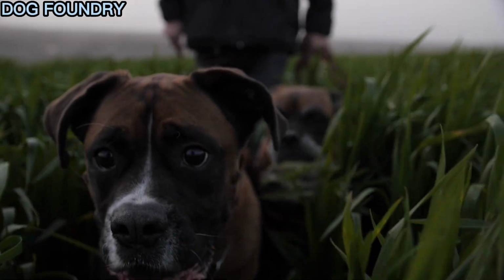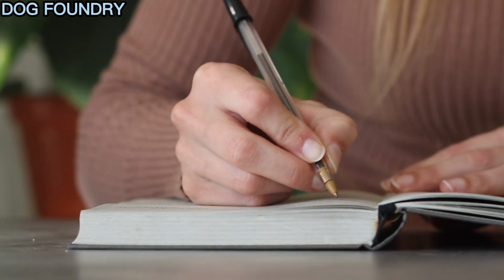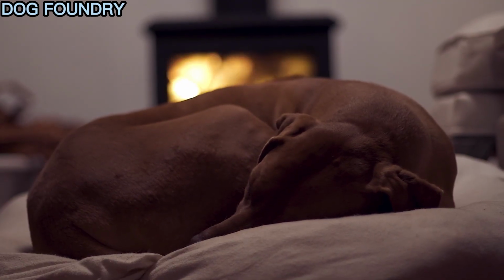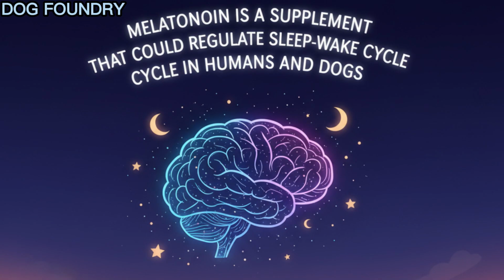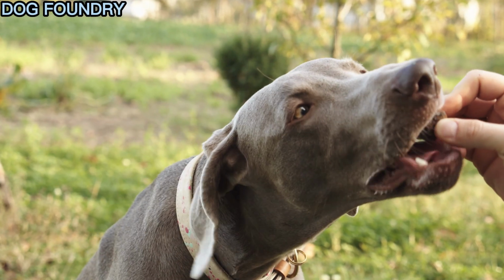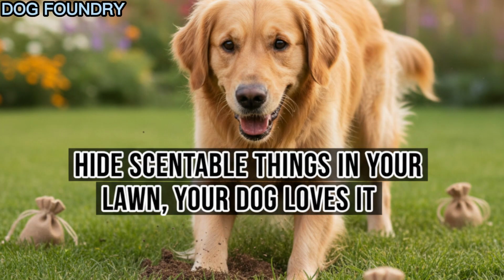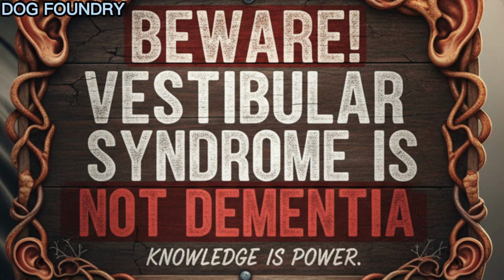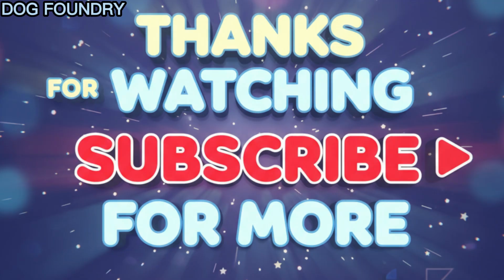How To Spot Dementia In Older Dogs Fast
As dogs age, they can experience cognitive decline, leading to dementia, also known as Canine Cognitive Dysfunction (CCD). Early detection is key to managing the condition and improving your dog's quality of life.

Signs of Dementia in Senior Dogs

- Disorientation and confusion
- Midnight walks or pacing
- House soiling
- Changes in social interactions
- Increased anxiety or stress
- Decreased activity level or interest

DISHAA Assessment Guide

Use the DISHAA assessment to evaluate your dog's cognitive health:

- D: Disorientation
- I: Interactions (changes in social behavior)
- S: Sleep/wake cycles (changes in sleep patterns)
- H: House soiling (accidents in the house)
- A: Activity (changes in activity level or interest)
- A: Anxiety (increased anxiety or stress)

Managing Dog Dementia

1. Simple Management: Block off unsafe areas, respect your dog's boundaries, and provide a predictable routine.
2. Diet: Switch to a senior dog food, and consider adding antioxidants, omega-3 fatty acids, or medium-chain triglycerides.
3. Medication: Selegiline (Anipryl) can help manage symptoms. Consult with your veterinarian.
4. Home Routines: Use nightlights, provide a comfortable environment, and maintain a consistent schedule.
5. Enrichment Activities: Engage your dog in scent-work games, sniff walks, and low-level training.

Additional Tips

- Schedule regular veterinary check-ups (every 6 months)
- Monitor your dog's hearing and vision
- Consider acupuncture and laser treatment
- Use a support harness for mobility issues

Time stamps:
0:00 - Introduction